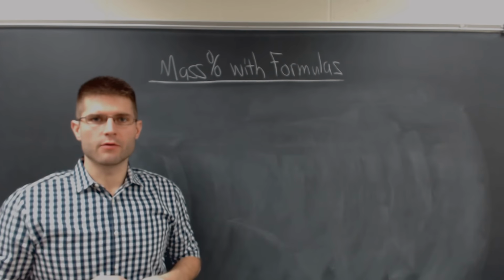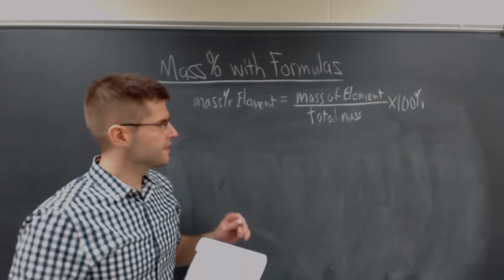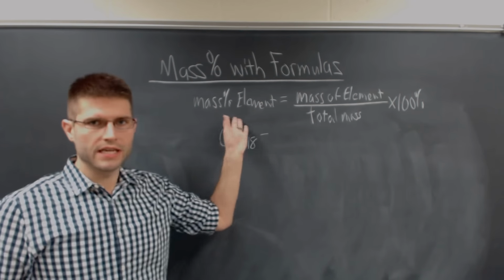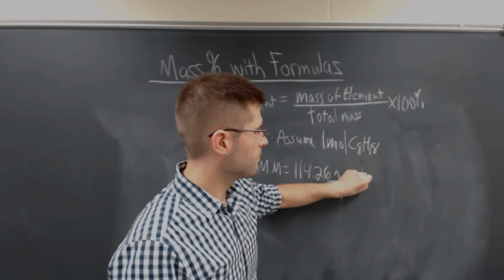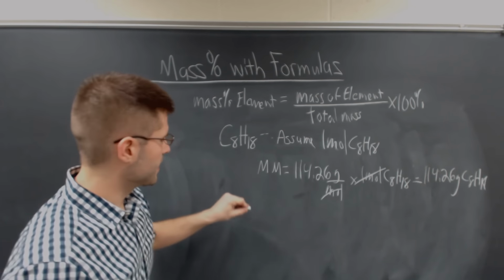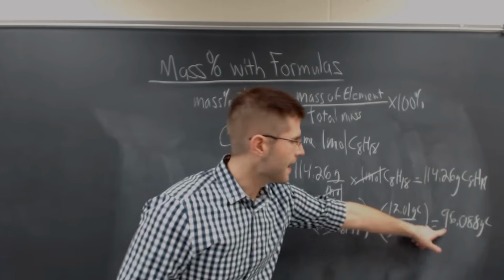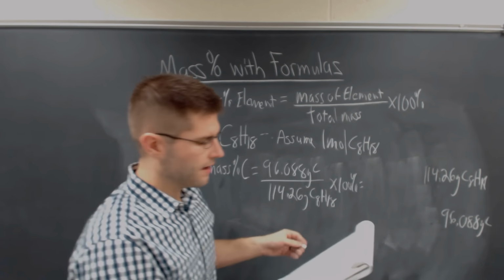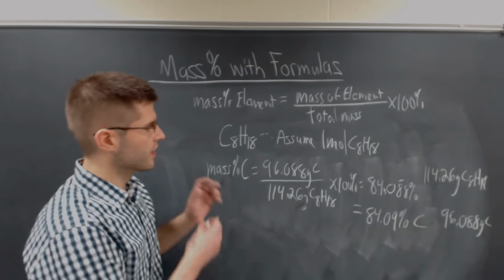18 %mass of element